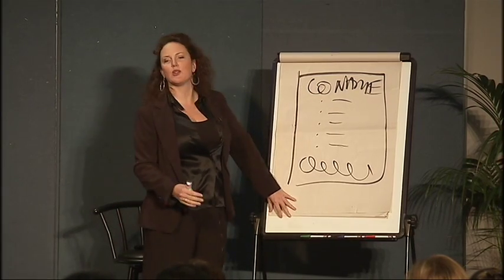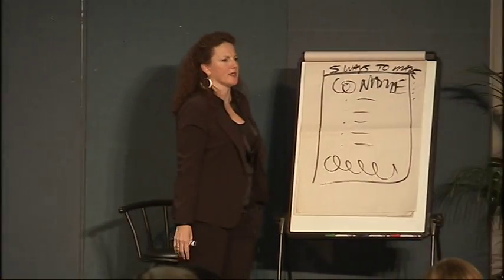10 X Edge HIghlights part 2